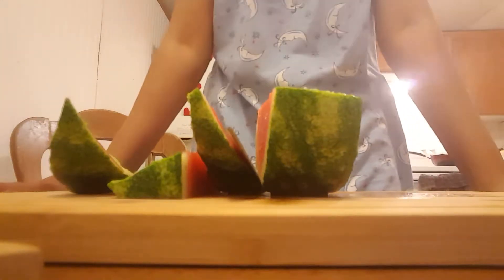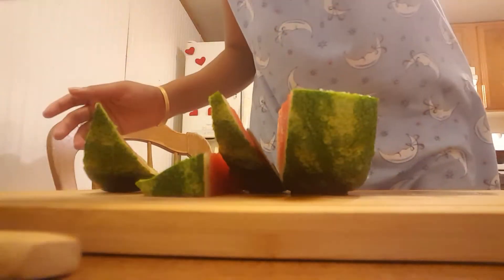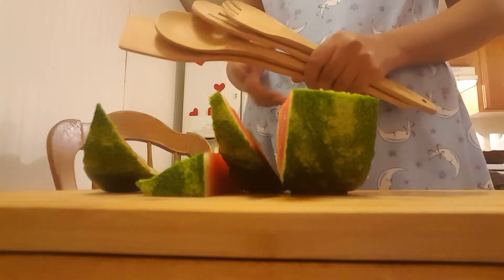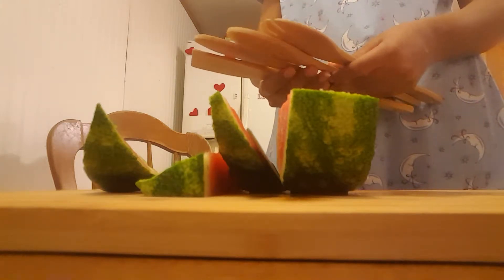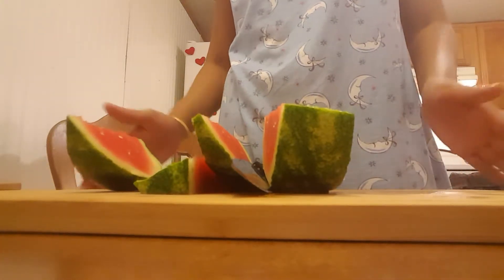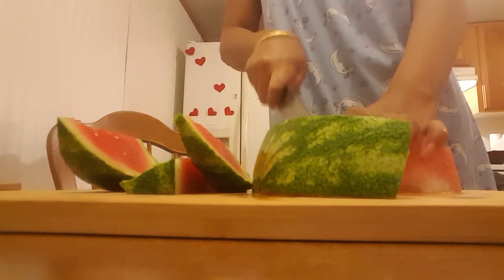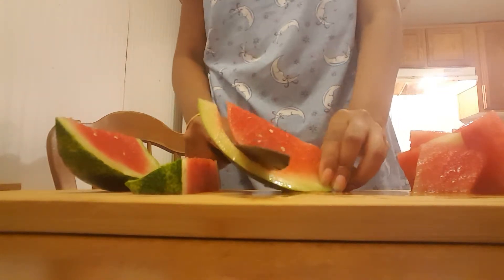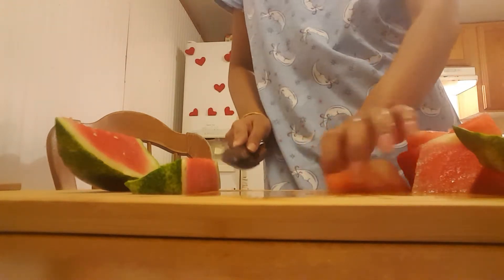Product Review: Clasier Organic cutting board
Product Review :  This extra large Organic, bamboo cutting board with juice tray,  which keep all juices in place. It prevents creating a big mess and makes life easy!!

It is hugeee!! & i am in love with it!!

I've recieved this product on a discount from Tomson and all my views are honest and unbiased.